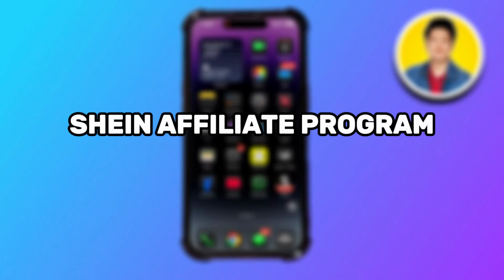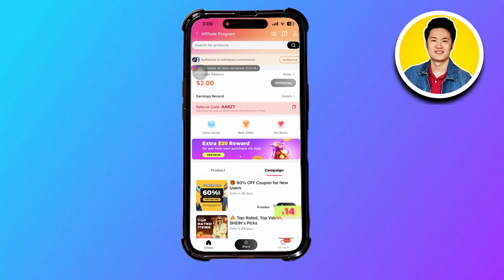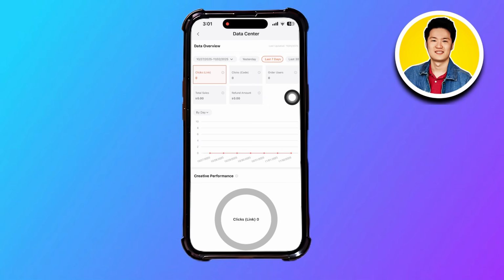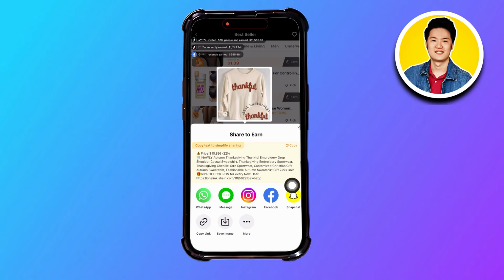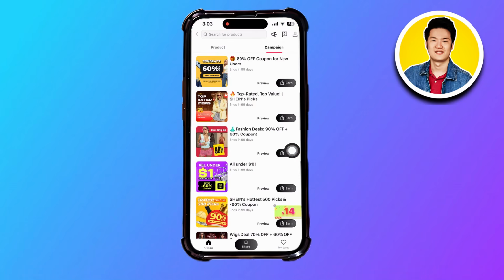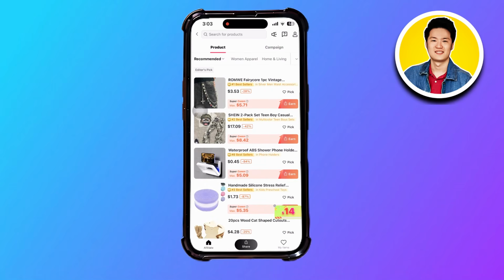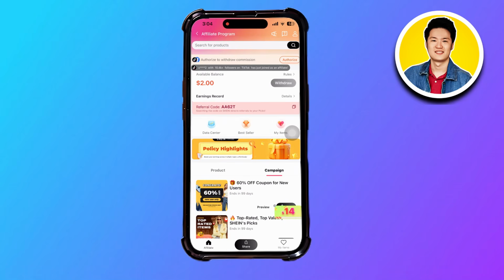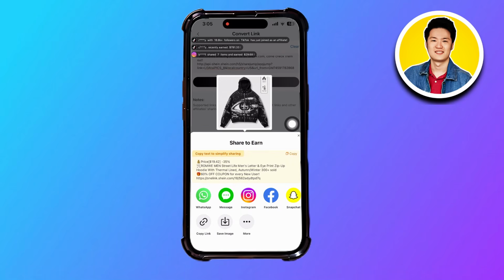Shein Affiliate Program Tutorial (COMPLETE BEGINNER GUIDE)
💰Use code KR9USLV for 60% OFF coupon for new users

Here's a guide on Shein Affiliate Program Tutorial.